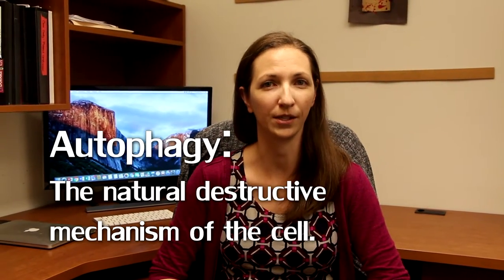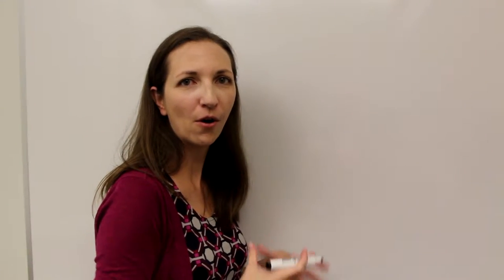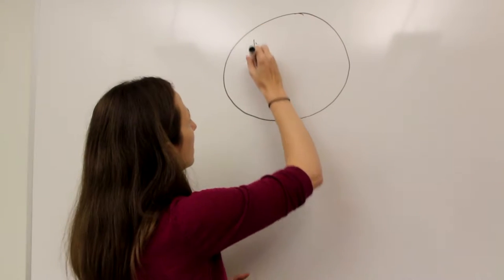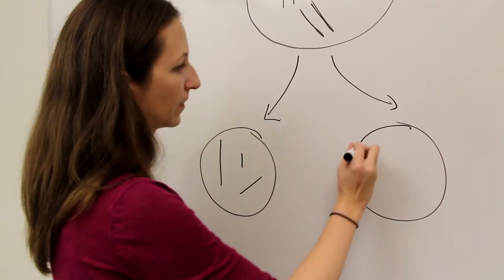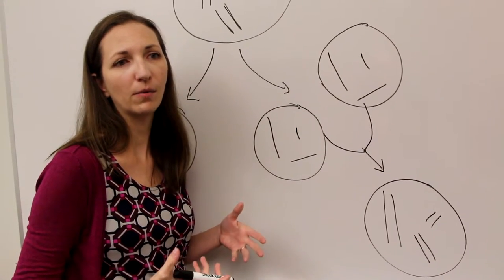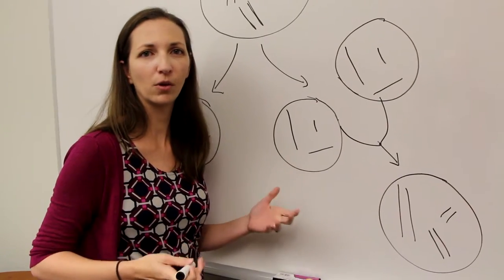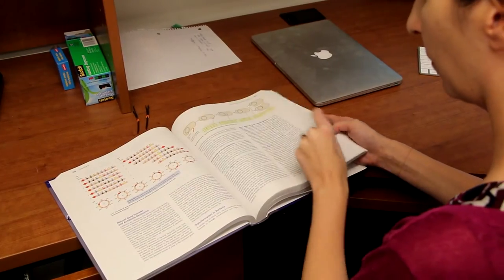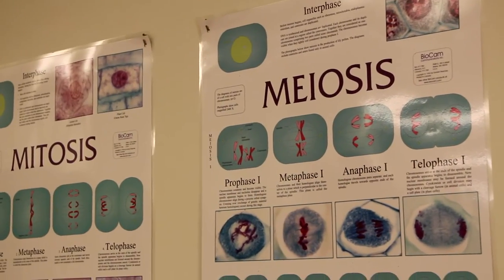When Cells Eat Themselves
An interview with Dr. Claire Gordy about her interests in autophagy, the cell self-eating process. Click [CC] for captions!